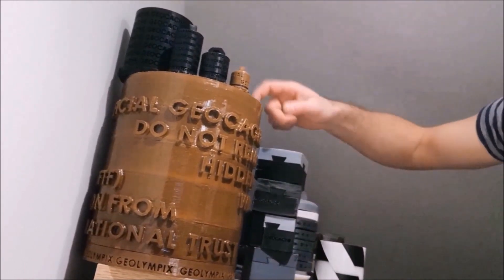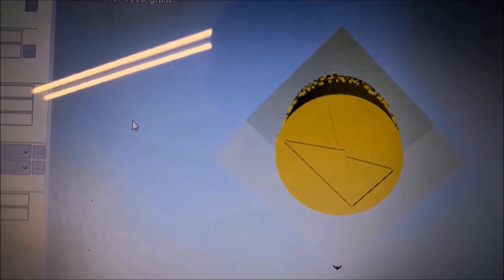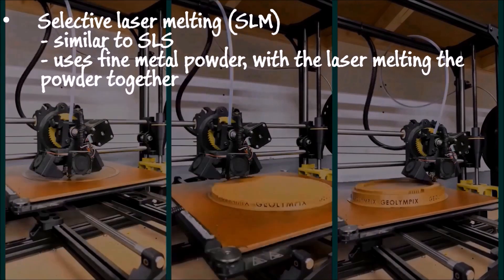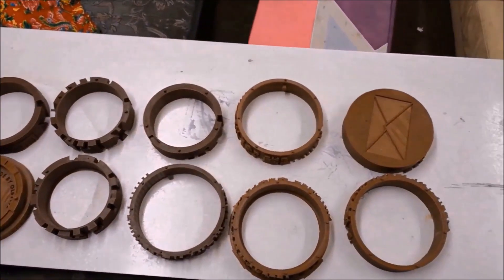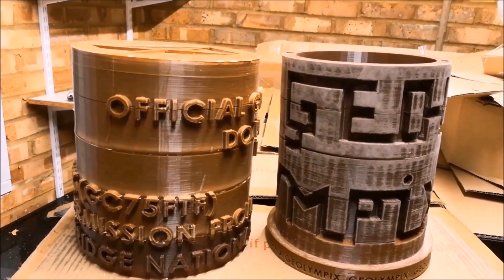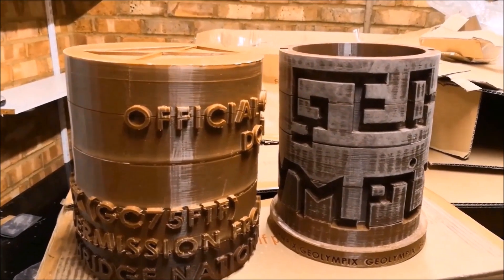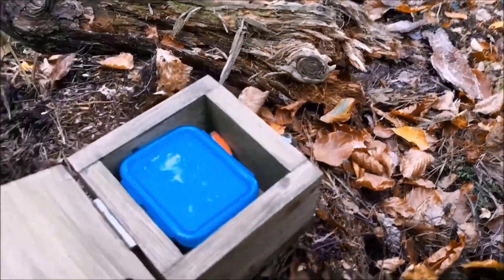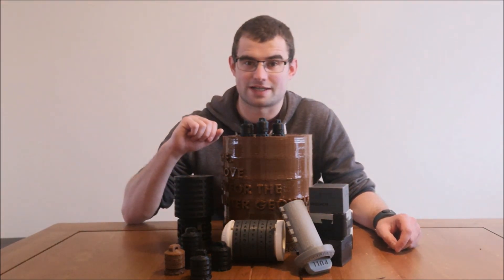Making the World's Largest 3D printed Geocache (Maybe) + Intro to 3D printing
For a UK Mega event I created a giant 3D printed maze geocache. With over 200 hours of work, 2kg of filament, it might be the largest fully 3D printed geocache in the world.